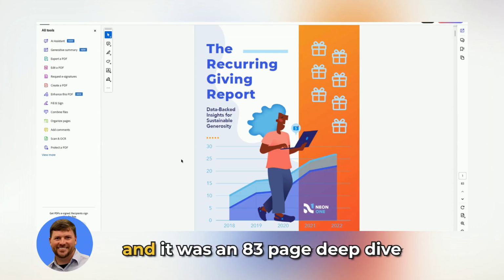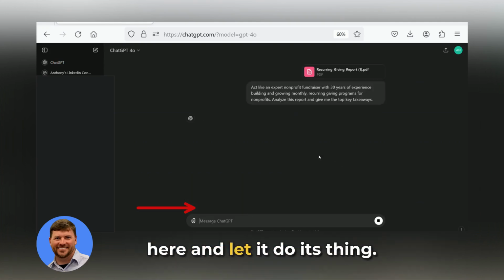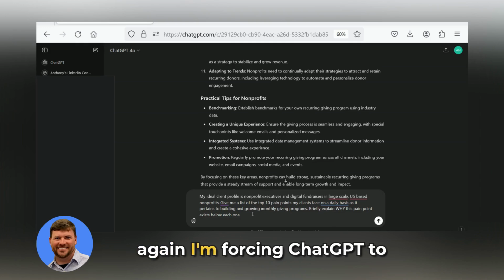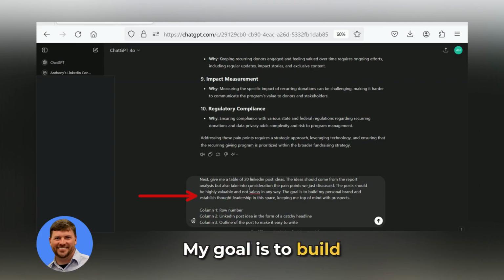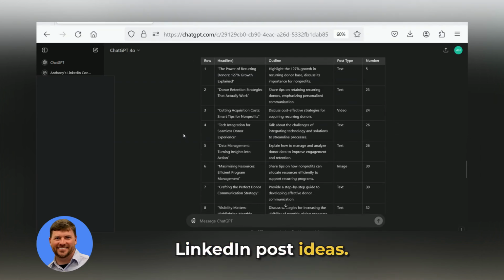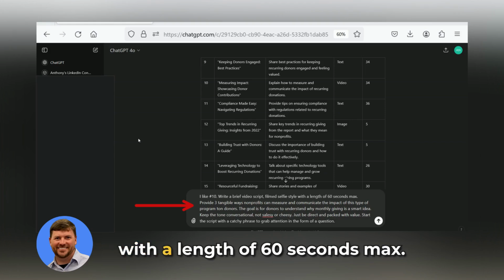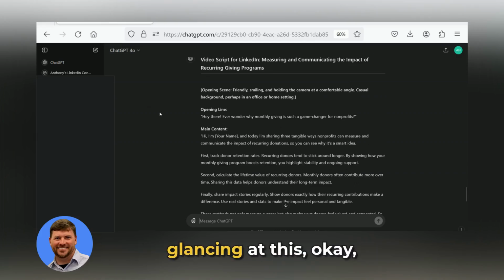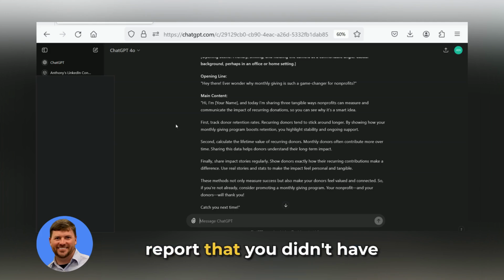Create LinkedIn Post Ideas from an 80-page Report in Minutes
Change your view settings to watch in HD to clearly read text on the screen.